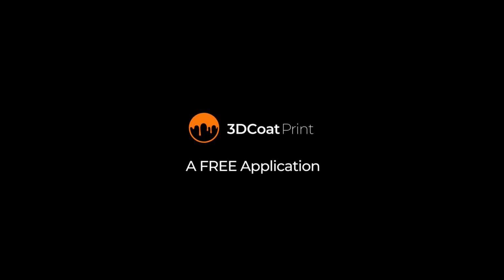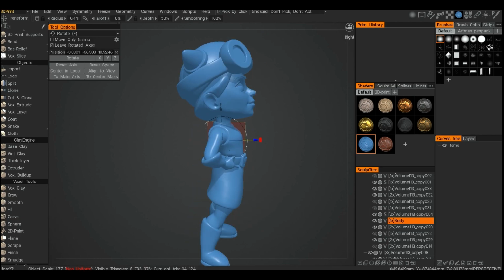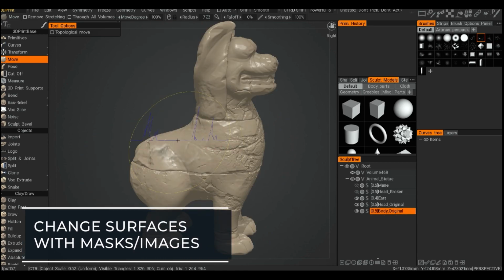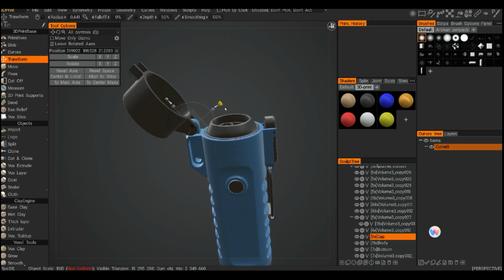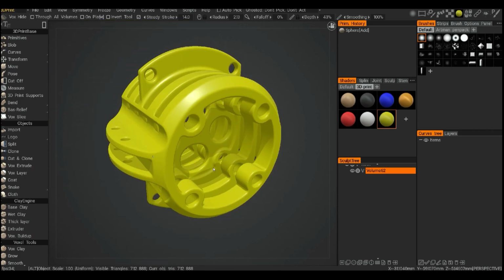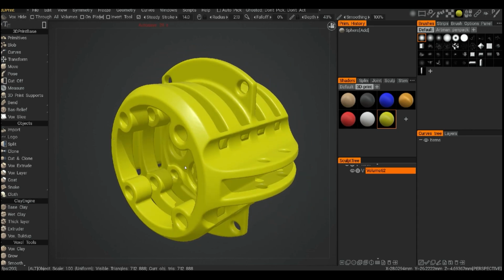Discover 3DCoatPrint - Easy Creation of Print-ready 3D Models For Free.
This video highlights the key features of 3DCoatPrint - a New and Competely Free application for fast and easy creation of 3D models ready to be 3D-printed.

We live in Ukraine. If you want to support our country at the time of the Russian invasion, you can donate to the biggest Ukrainian charity fund (of course it is not related to Pilgway, we just recommend it as a trustful organization).